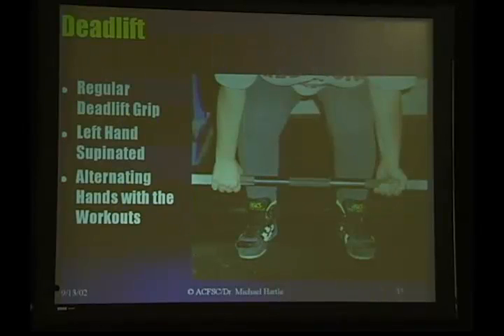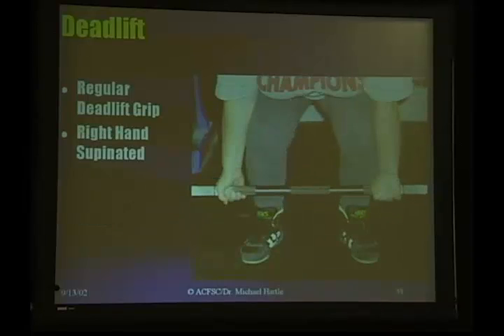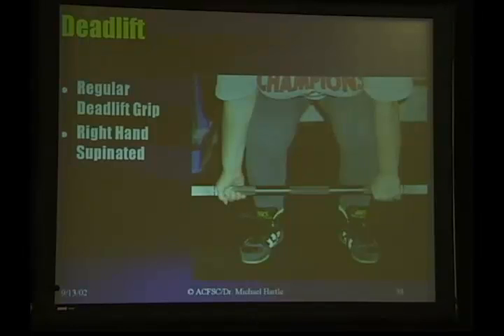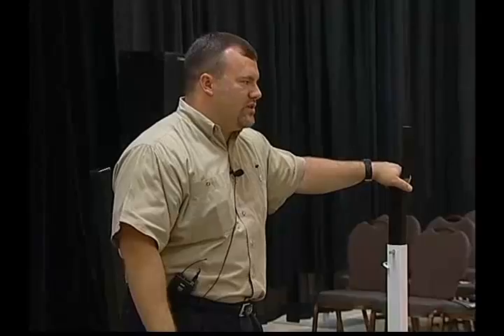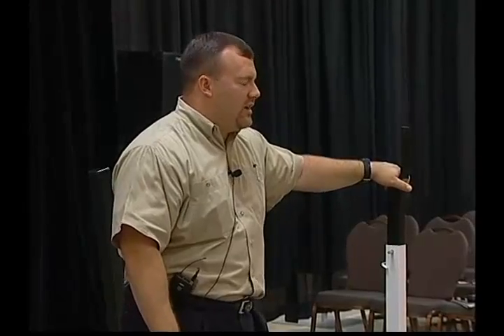Deadlift Reverse Grip-Dr.Mike Hartle-SWIS Video-Vol.2-Clip 4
Vol.2 - How to Squat, Bench Press and Deadlift Safely and Effectively - Dr.Mike Hartle

Video Clip 4- 1:23 minutes
About the Full Video
Dr. Hartle will be reviewing and demonstrating the three powerlifts, the squat, bench press and deadlift that are being used in the gym and in powerlifting competitions. This is an introductory session to the three lifts and how they are performed to improve your overall strength with a minimal risk of injury. A review of some of the competition lifting equipment and rules will also be discussed. 90 minutes.